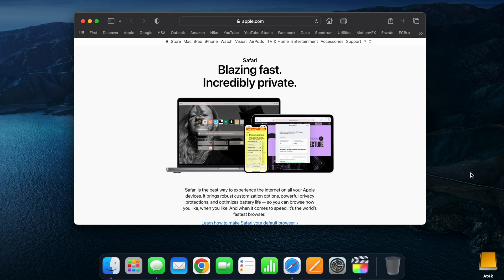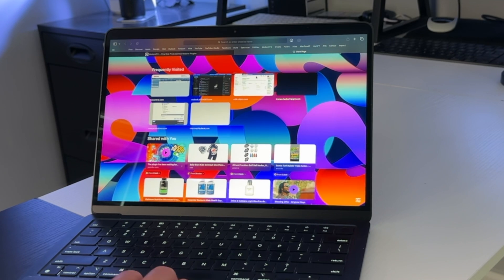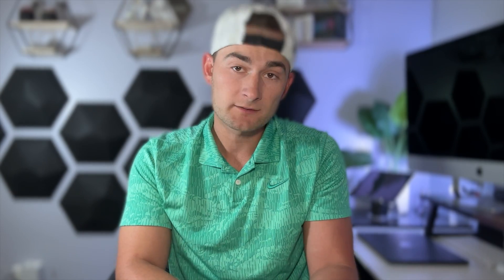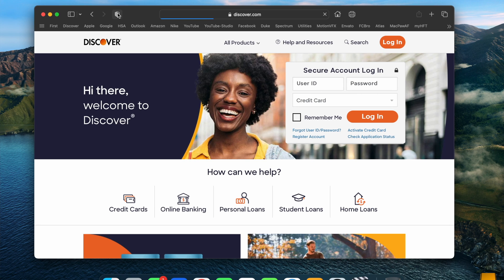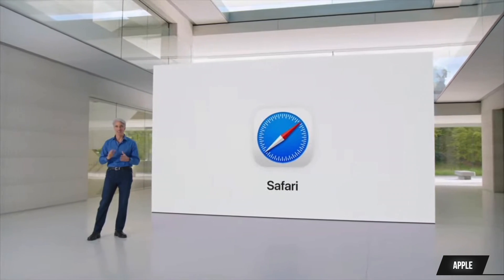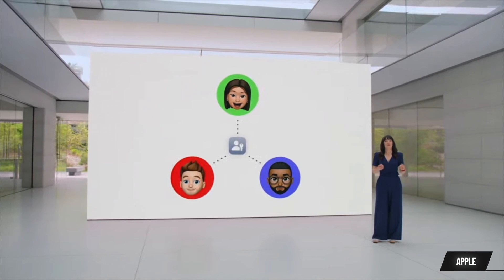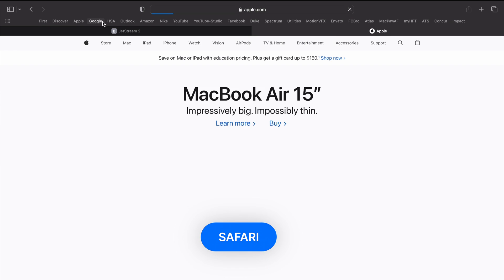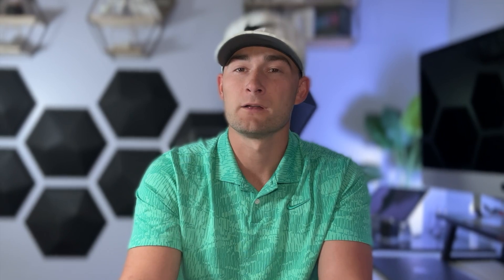Is Chrome really better than Safari?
New to MacBook? In particular an M2-Series MacBook? 💻 And are your curious if you should stick with Chrome or make the switch to Safari? Stick around to find out!

Interested in doing some of your own browser test’s?

🚨Social’s🚨

🎬 Scene Selectuon 🎬

0:00 - Intro/Criteria
1:13 - Compatibility
4:10 - Security
6:00 - Personalization
7:11 - Performance
9:31 - The Verdict